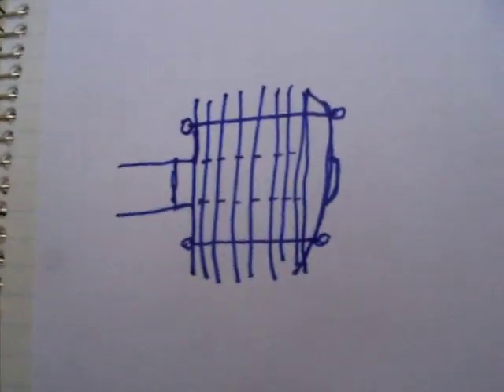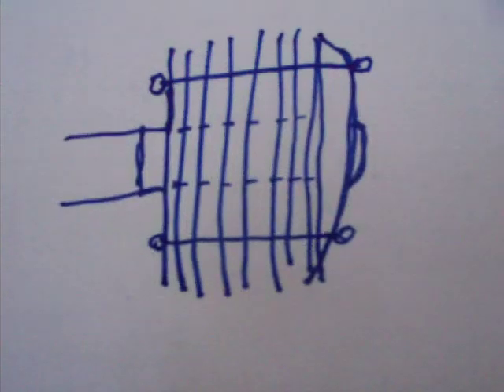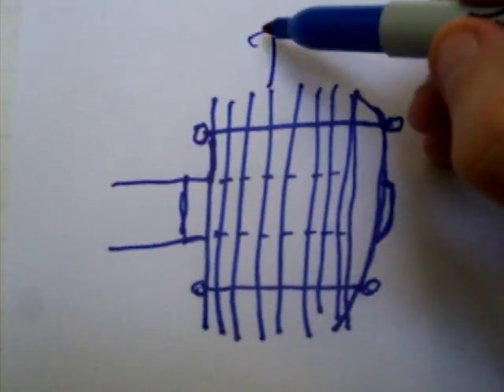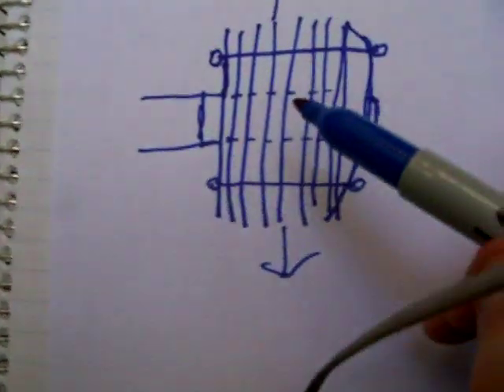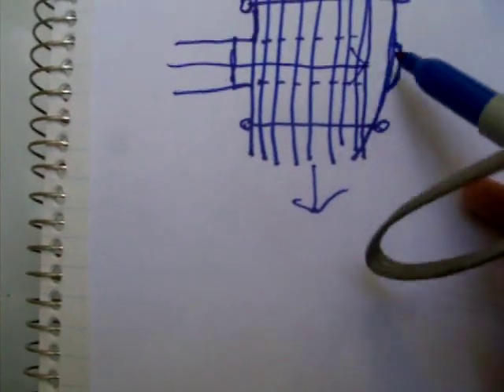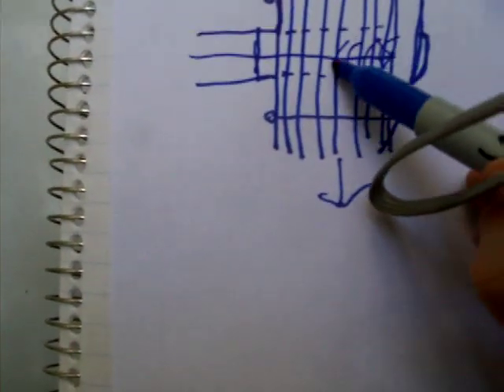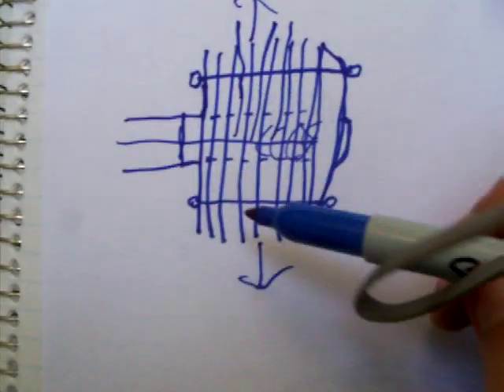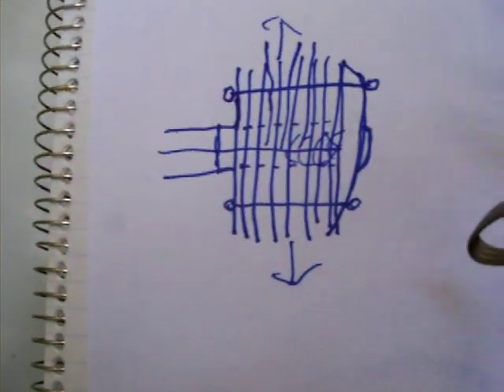How Supertrapp Mufflers Work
This video shows how Supertrapp mufflers work.